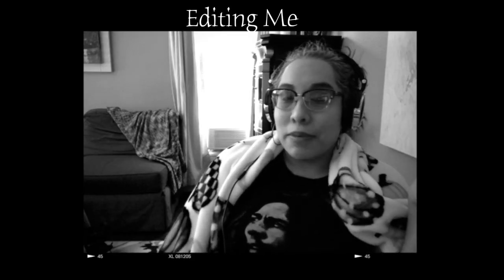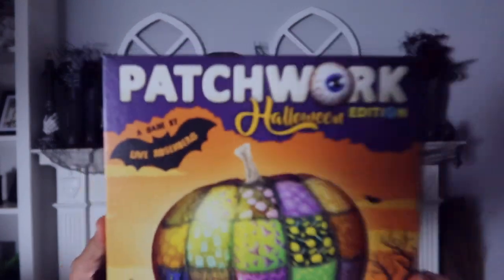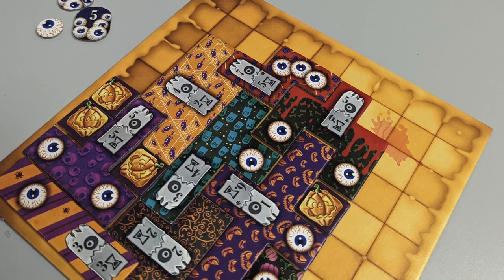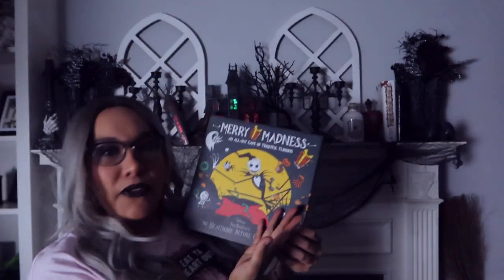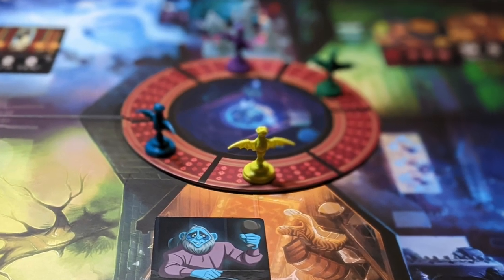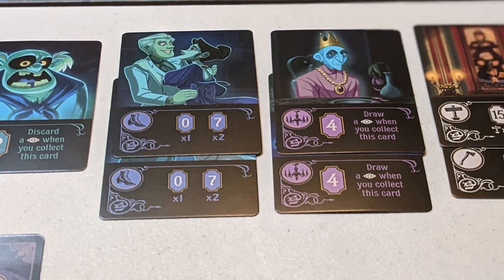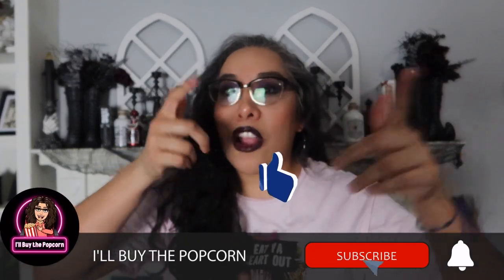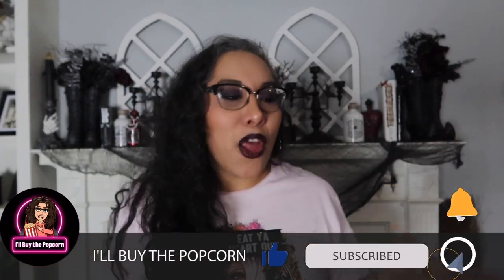Family-Friendly Halloween Board Games - 13 Nights of Fright 🎲 - Season 4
Part 1
Tonight we are chatting about family-friendly Halloween games. Of course we are pairing each game with a horror movie you can play in the background or watch afterwards.

HAPPY HALLOWEEN 👻🎃

Check out M is For Meeple's HORRIFIED video to see which version is best for you👉🏼

xxx xxx xxx xxx xxx xxx xxx xxx xxx xxx xxx xxx xxx xxx xxx xxx xxx

Rating System can be taken as follows:
Large Popcorn 👉🏼LOVE IT!
Medium Popcorn 👉🏼Like it
Small Popcorn 👉🏼It's Okay
Popcorn Kernel 👉🏼Hate it

Letterboxd & Tiktok: @ibtpreviews